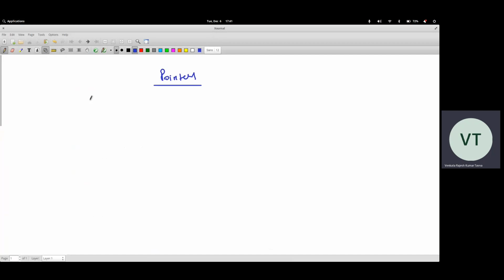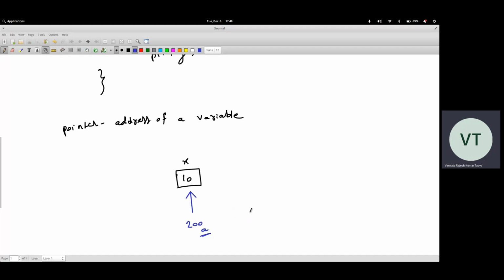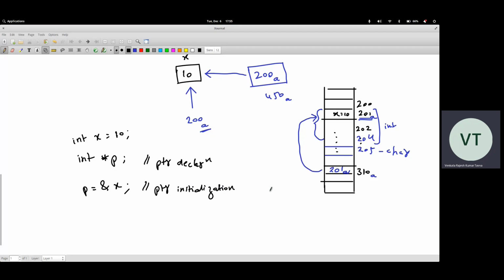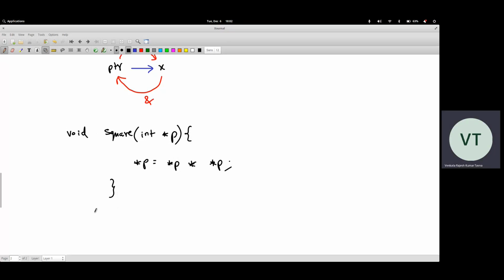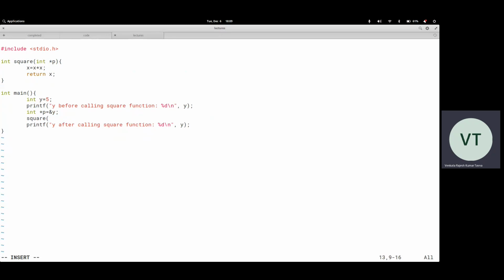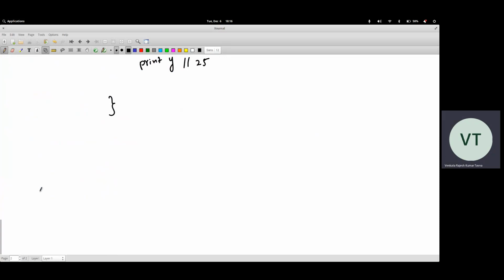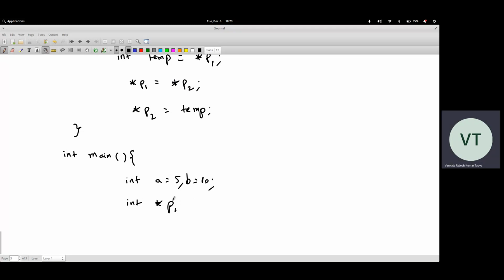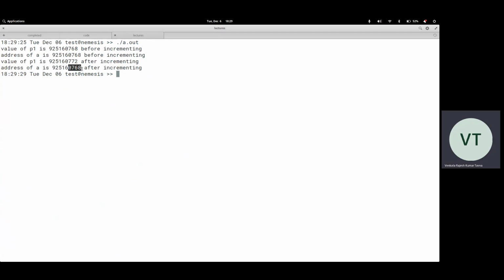Lecture 19 (Pointers - Part 1)